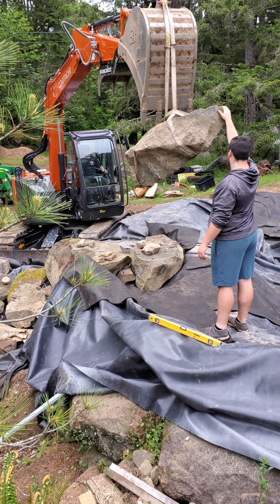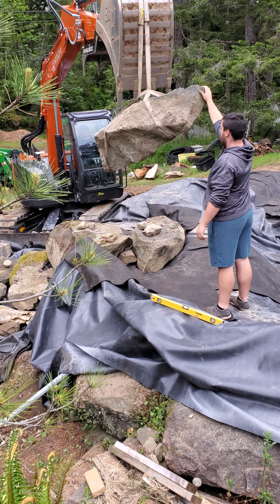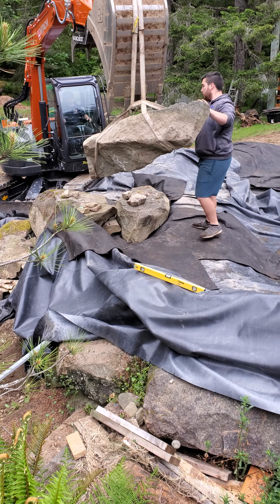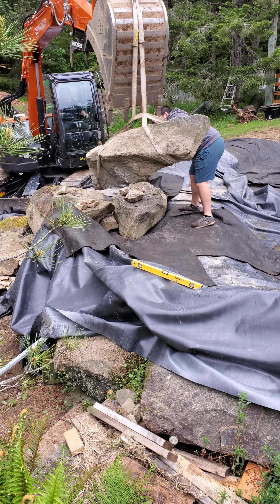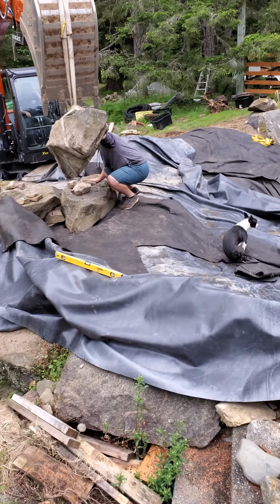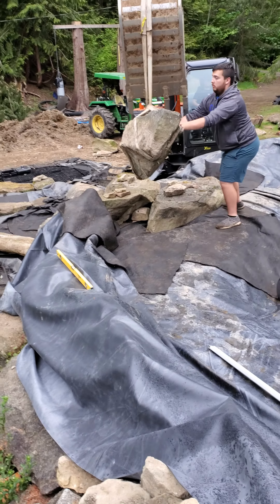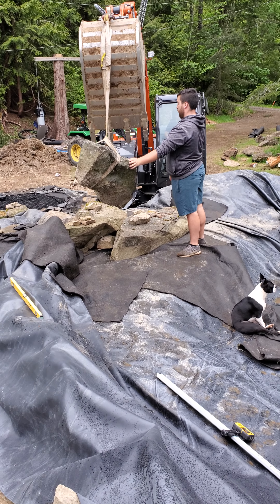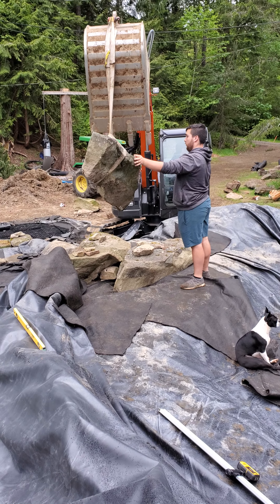June 22, 2022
frame rock for infinity edge